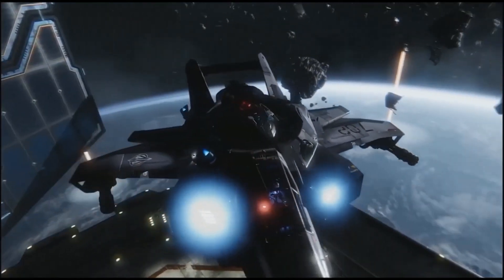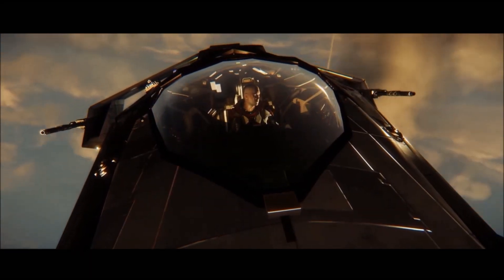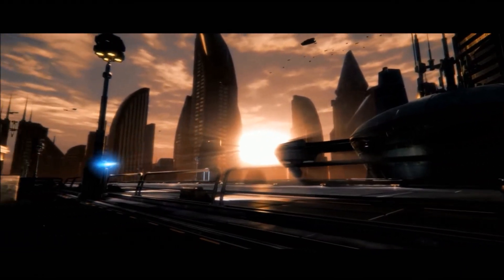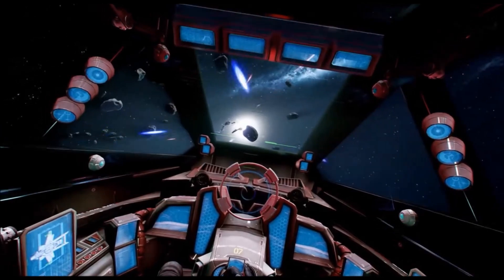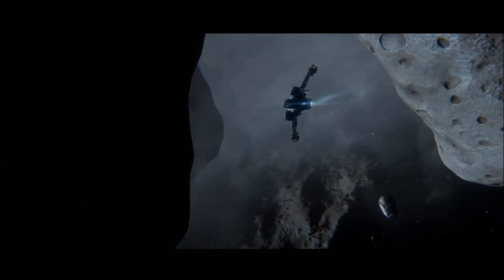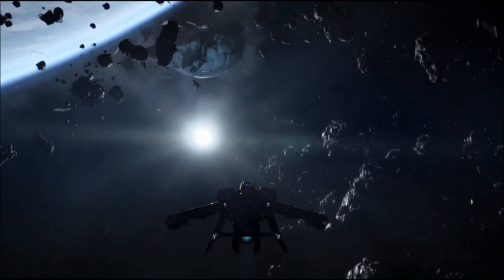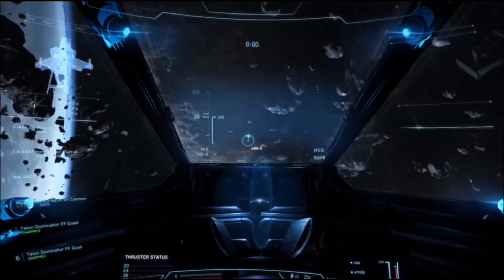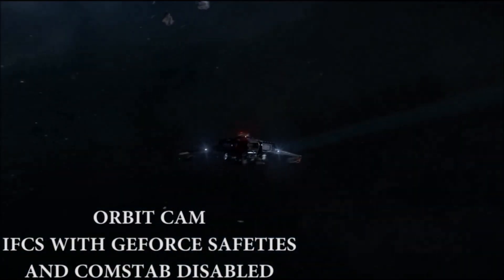Star Citizen Space Flight Physics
Star Citizen space flight physics and tactics discussion pre Dog Fight Module.  It seems like a huge portion of the community wants ultra realistic flight physics, and another portion wants a more arcade style of flight.  I discuss the physics that Star Citizen found Chris Roberts has talked about.  I wanted this video to be more of a open discussion for people to comment on what they want and anticipate on release.

What is the current Star Citizen physics build lacking?
Would you like to see more Arcade or more Realism?
Do you care about realism?

Tag Space Flight Physics, Star Citizen Physics, Star Citizen Space Physics, Star Citizen Space Flight Physics, Star Citizen Space Flight Physics Review, Star Citizen Space Flight, Star Citizen Review